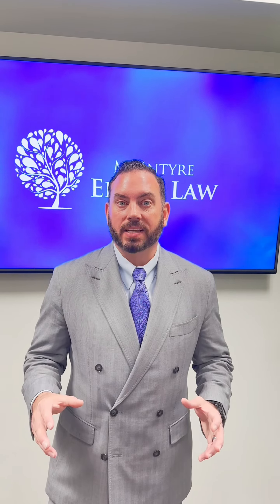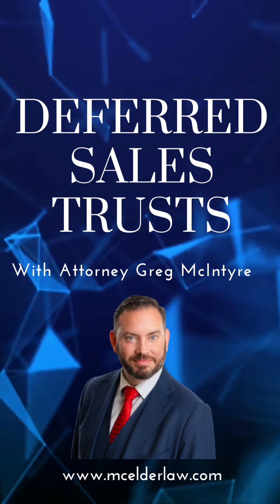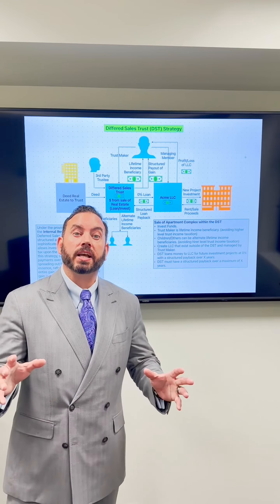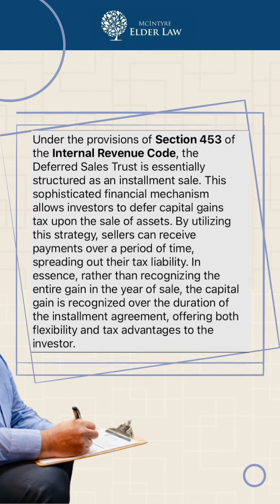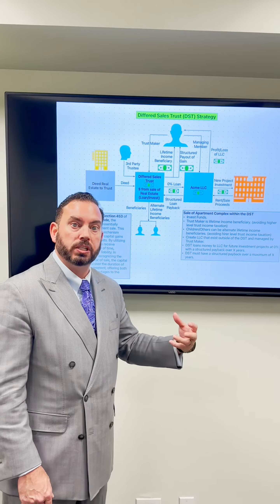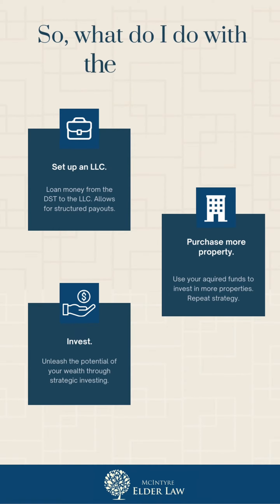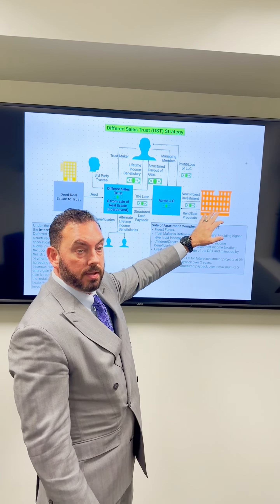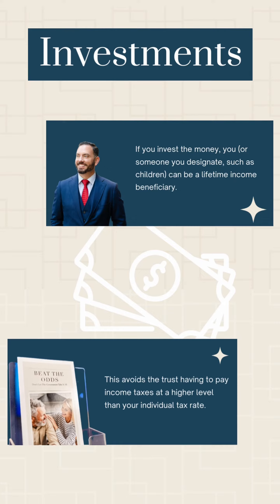Maximize Your Real Estate Profits: Understanding Deferred Sales Trusts with McIntyre Elder Law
Join Greg McIntyre from McIntyre Elder Law as he dives into the intricacies of Deferred Sales Trusts (DSTs), a powerful tool for real estate investors looking to optimize their capital gains strategy. In this informative video, Greg explains how a DST can help you defer capital gains taxes when selling property, using IRS code section 453's installment sales framework. Discover how you can structure payouts over a 20-year period, invest proceeds through an LLC, and potentially reduce your tax burden while reinvesting in new properties. Whether you're considering alternatives to a 1031 like-kind exchange or simply seeking efficient ways to manage your real estate assets, this video is packed with valuable insights and practical tips. Don't miss out on these expert strategies to enhance your investment portfolio. For personalized advice and a free consultation, contact McIntyre Elder Law at 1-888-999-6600 or visit mcelderlaw.com.